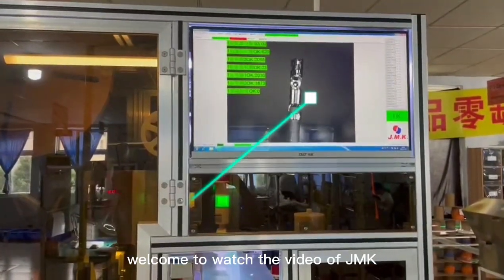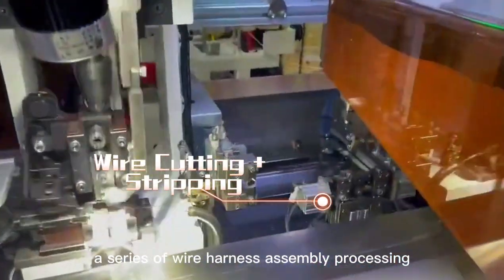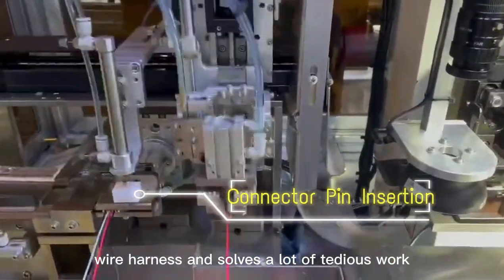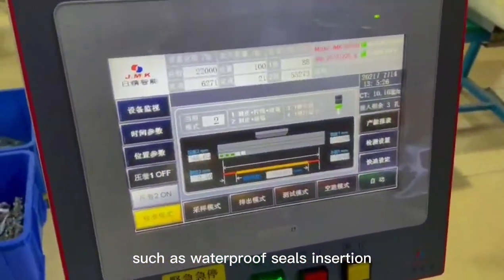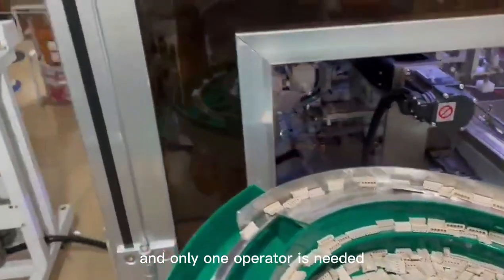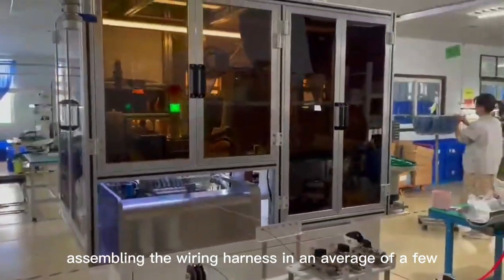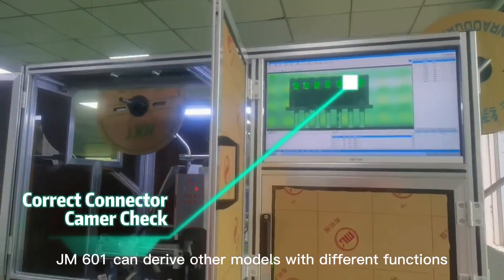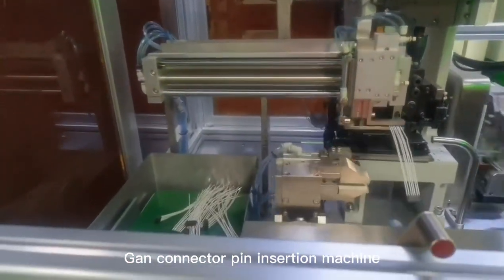Automatic Crimping and Connector Pin Insertion Wire Harness Assembly Processing Machine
Automatic Crimping and Connector Pin Insertion Wire Harness Assembly Processing Machine, it can complete a series of wire harness assembly processing, such as automatic wire cutting, stripping, terminal crimping and connector pin inserting. In addition, JM-601A can also complete other requirements in wire harness assembly by adding extra workstations, such as waterproof seals insertion, code tube or heat-shrinkable tubes insertion, or tin dipping.